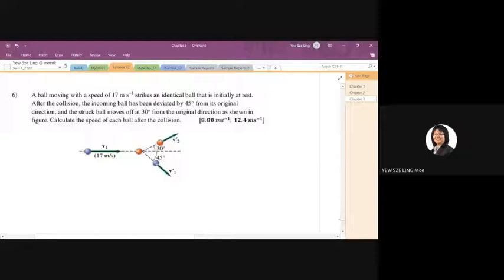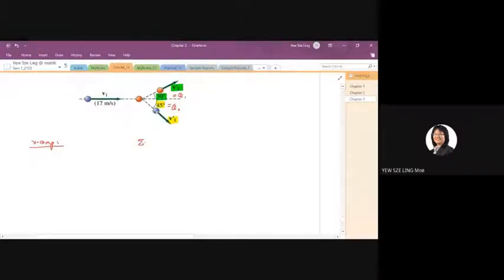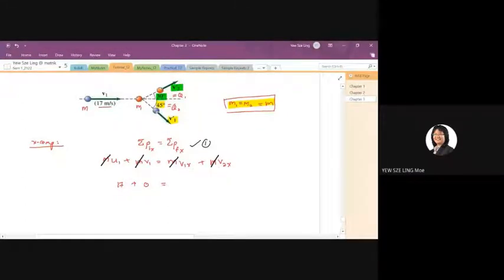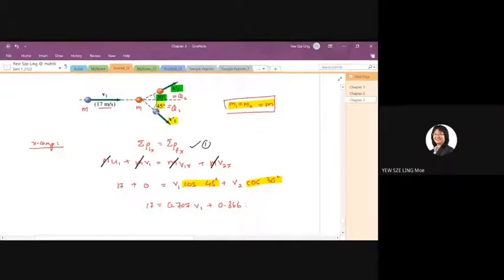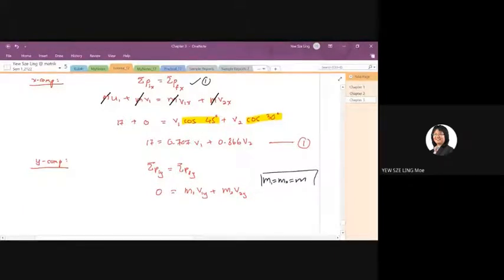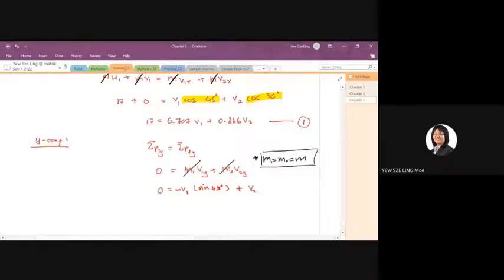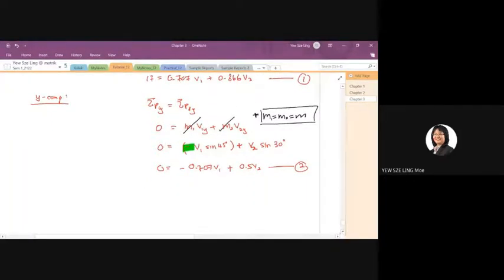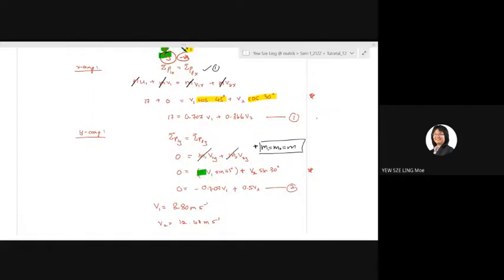H7T03_Chapter 3: Question 6